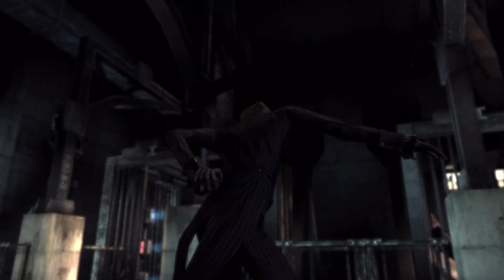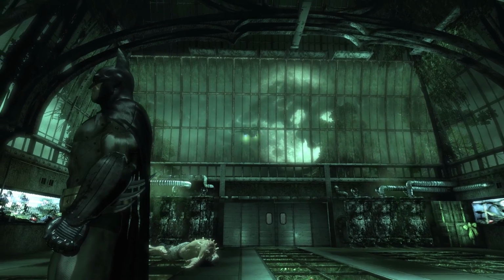Batman Arkham Asylum: Return to the Asylume.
I edited out Batman's ears so the text would be easier to read. Is there a lore reason? Why return now? All these questions and more will be answered in this video about one the most popular and beloved superheroes of all time (Bat)man.